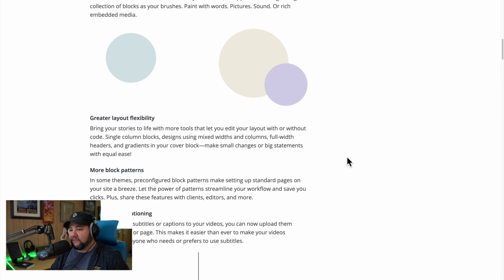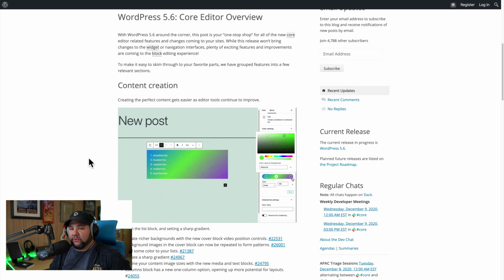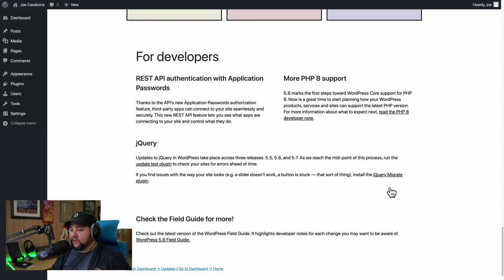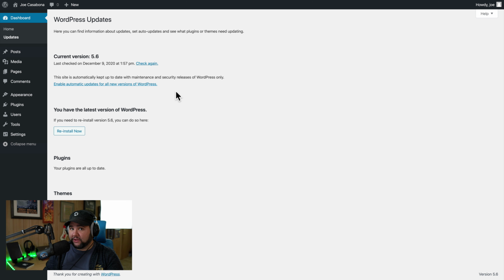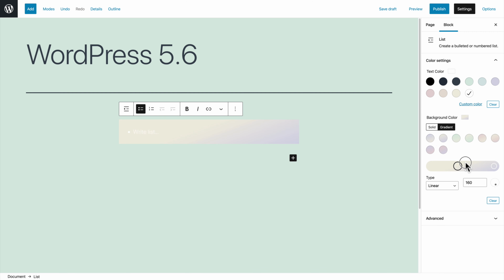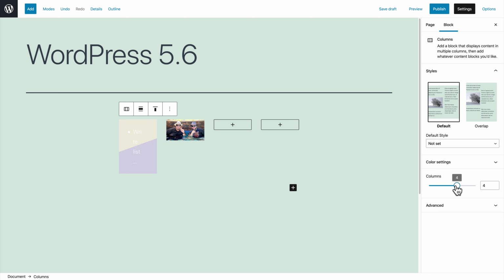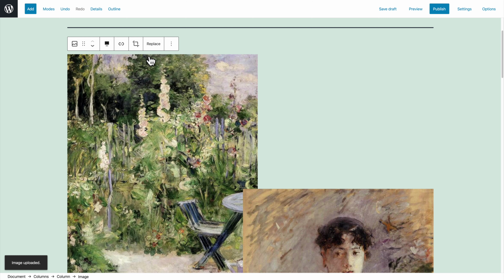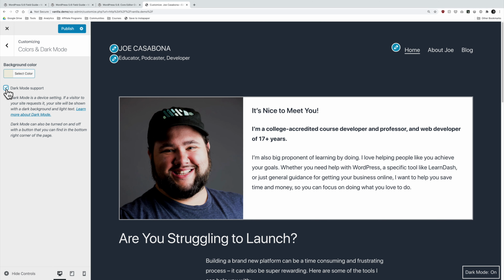What's New with WordPress 5.6?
WordPress 5.6 “Simone” is out now! It’s the last major update of 2020 and it’s packed with lots of changes. We’ll get an overview of what’s changed, as well as demos of auto-updates, Block Patterns, Column improvements, a walk through the new default theme Twenty Twenty One, and more.

Chapters:
00:00 - Intro
05:36 - Upgrading / jQuery
07:15 - Auto-Updates Explained
10:35 - Block Editor Changes
14:35 - Columns
17:26 - Block Patterns
18:55 - Twenty Twenty One
21:20 - Outro